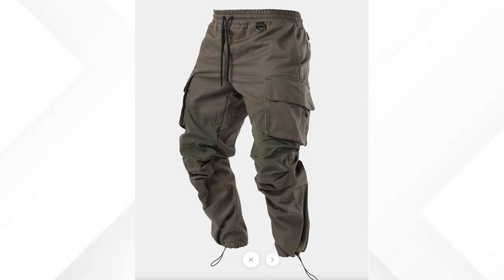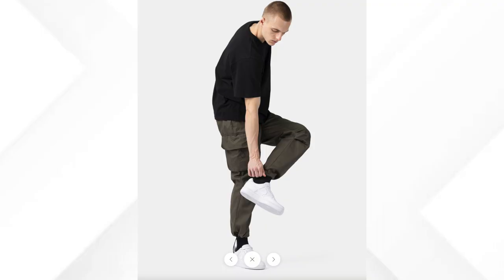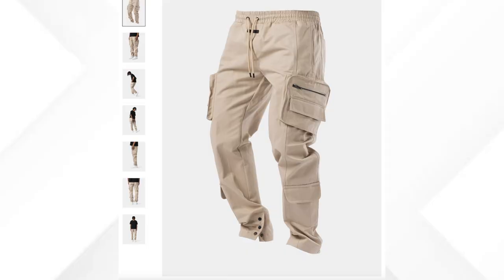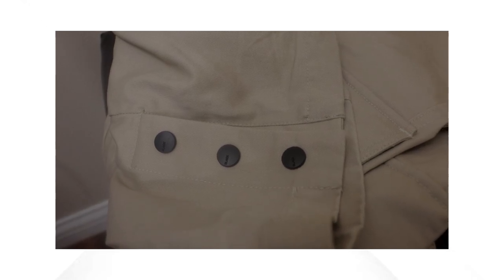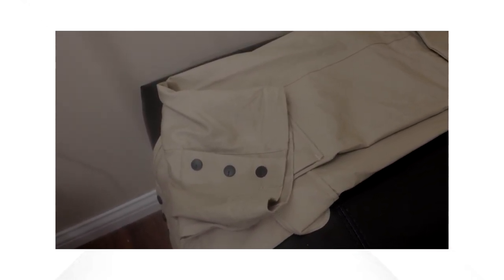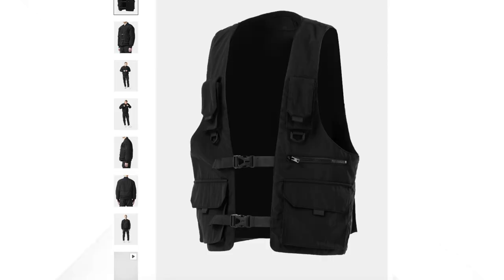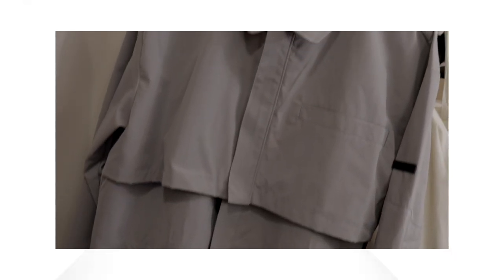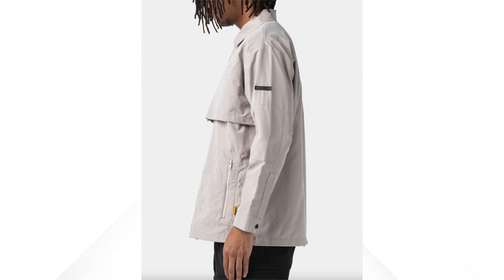Where's The Gamers?! | Best Summer Cargos | BLACKTAILOR Haul | Mens Fashion 2022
It’s the summer but cargo and tactical gear is becoming extremely popular. BlackTailor is the best brand for Streetwear fashion this season. Don’t wait and miss out on their new “Not Human” collection they’ve just released! Watch my fully detailed video of this fashion haul today.

Items Used To Film:

Sony a6300

Neewer 700W Octagon Softbox Lighting Kit

Manfrotto Compact Action Tripod